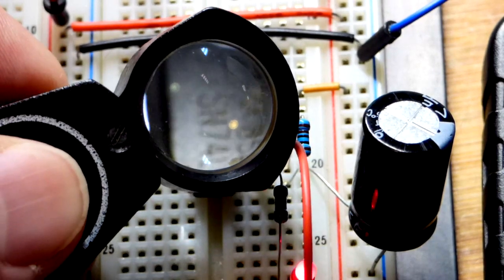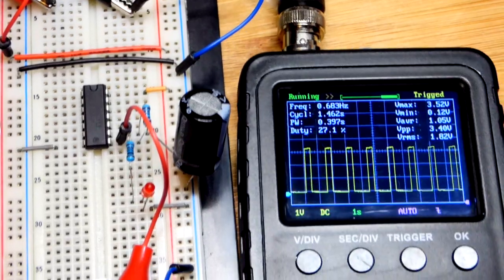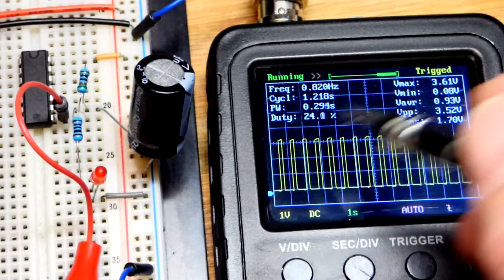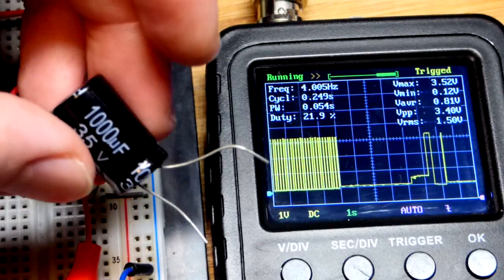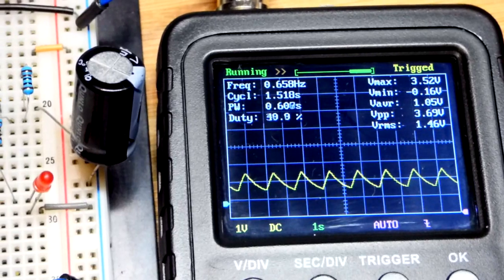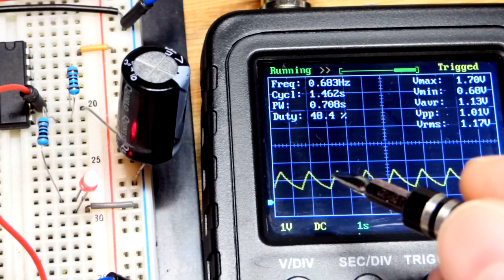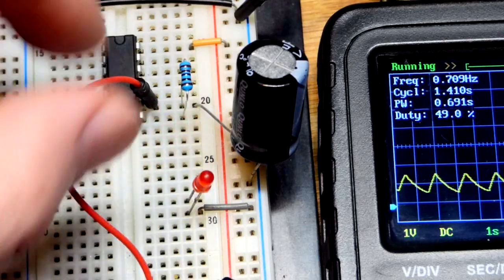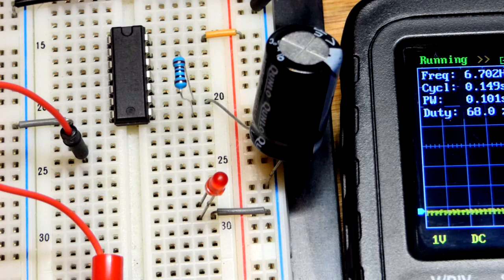7414 hex inverter schmitt trigger input oscillator circuit 74x14 SN74LS14N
SN74LS14N Hex inverter schmitt trigger input IC Electronics-Salon 30 Types 74LSxx Series Logic IC Assortment Kit, TTL, Low-Power Schottky Logic IC

I forgot to mention in the video that I am using a bench power supply set to 5V. According to the Texas Instrument datasheet, the IC has a max supply voltage of 7V. Always consult the datasheet before using any integrated circuit.

oscilloscope used in video.